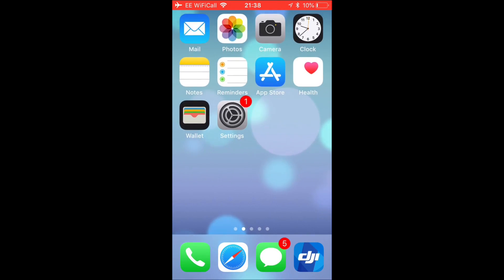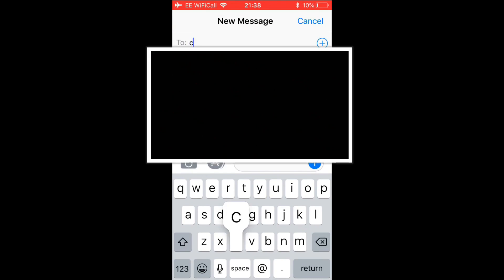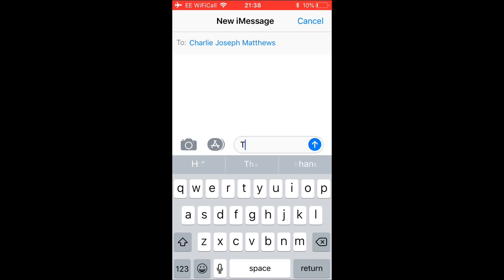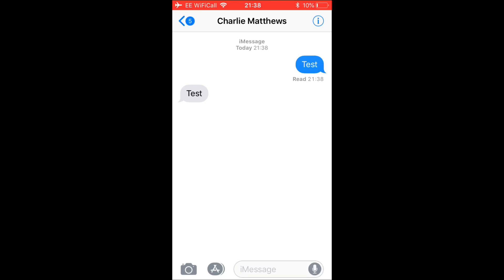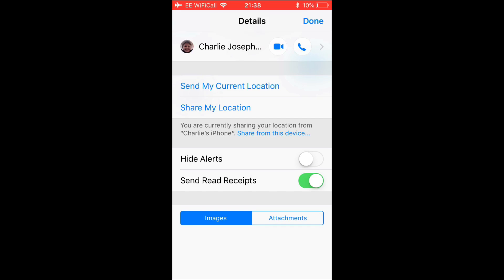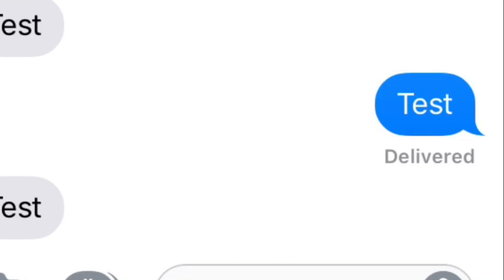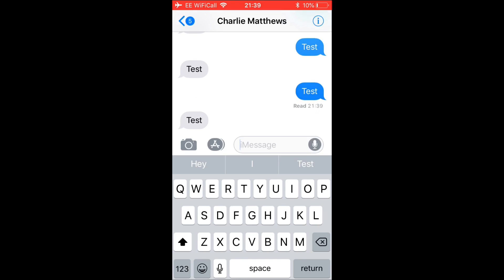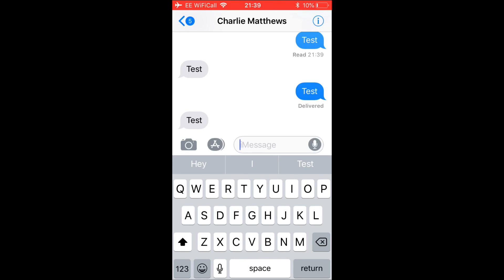How To Turn On And Off ‘Read’ Receipts In iOS iMessage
Hi guys!
In this video, I show you how to turn on and off ‘read’ receipts in iOS iMessage.

Stay safe 👍